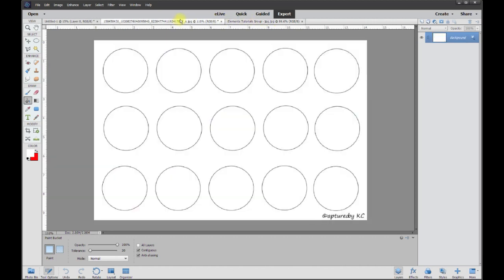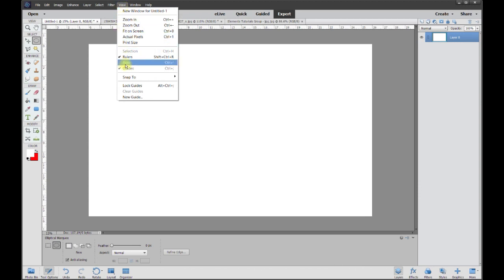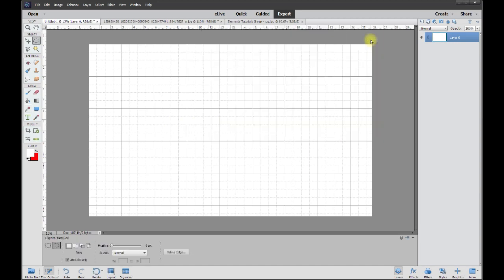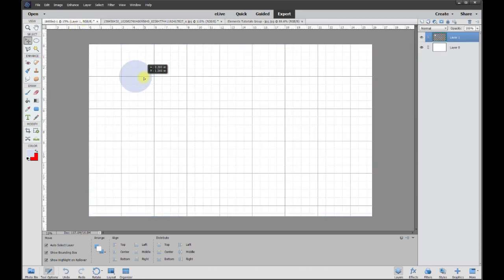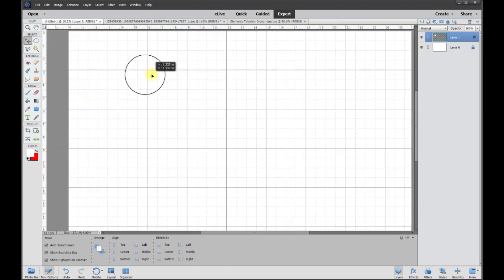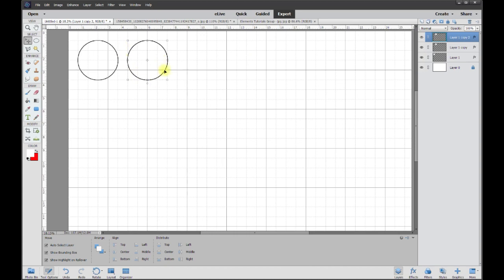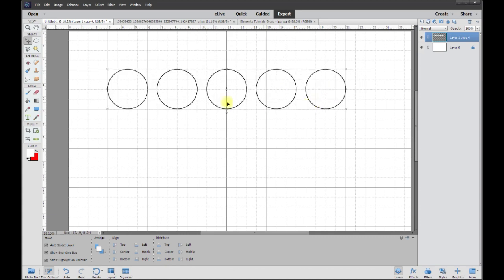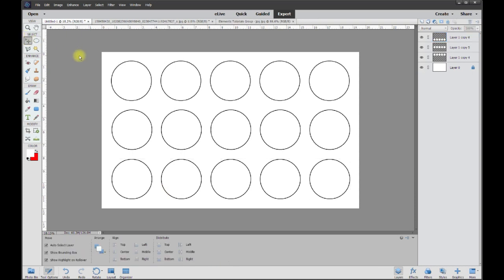Equally Spaced Circle Outlines on a Grid